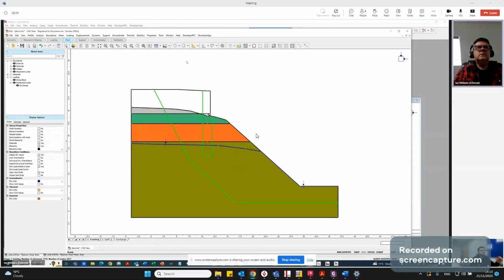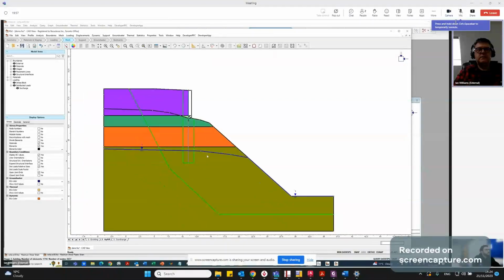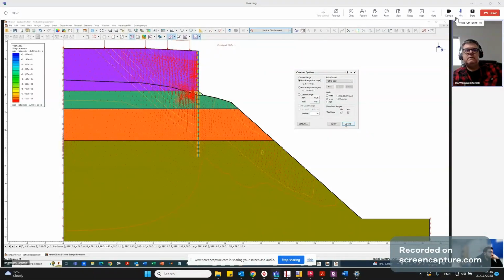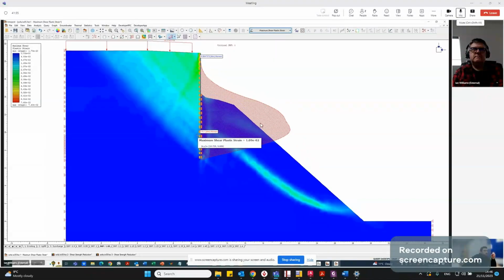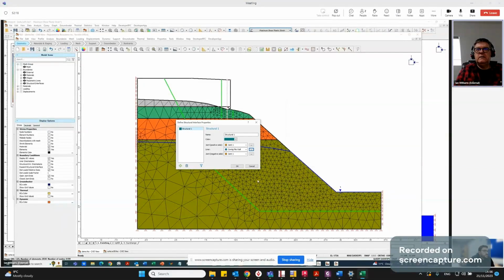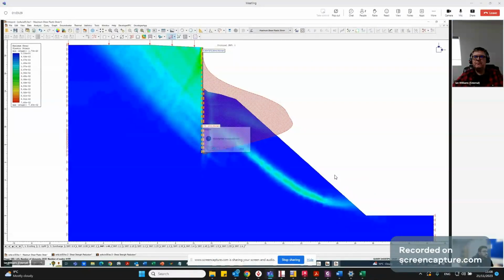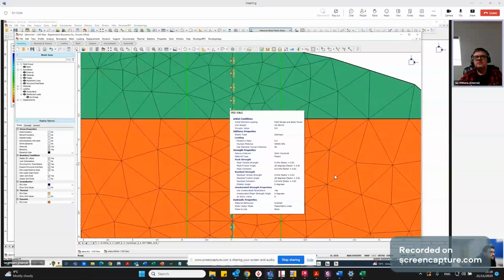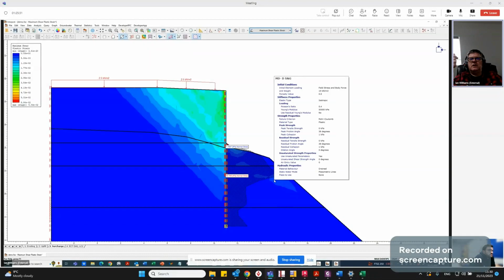Slide2 to RS2 and RS2 wall and slope modelling with IW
IW RS2 wall and slope stability